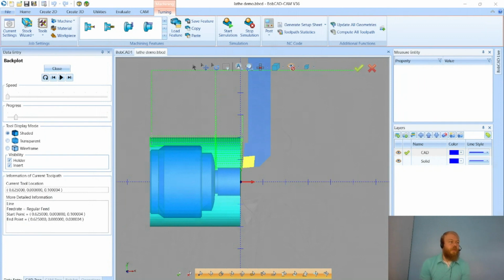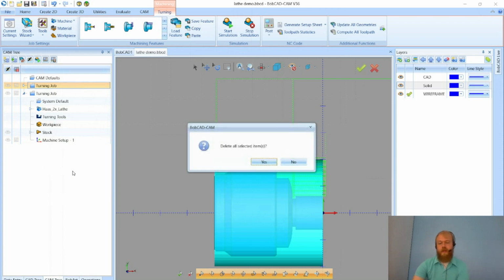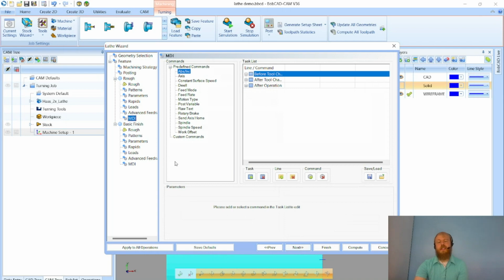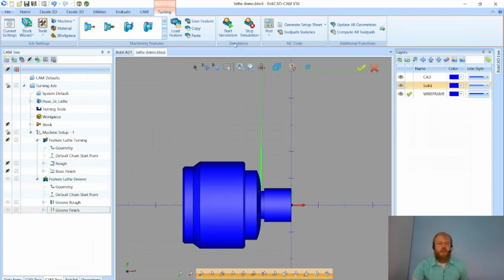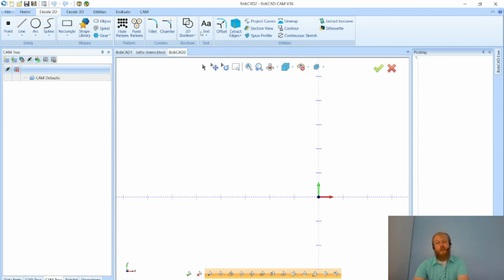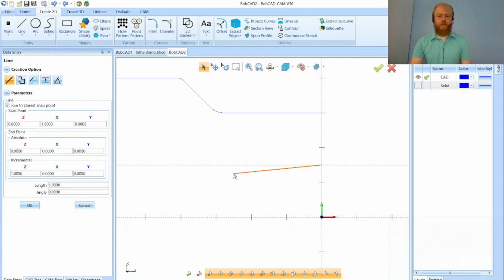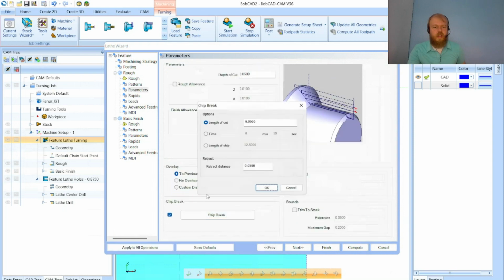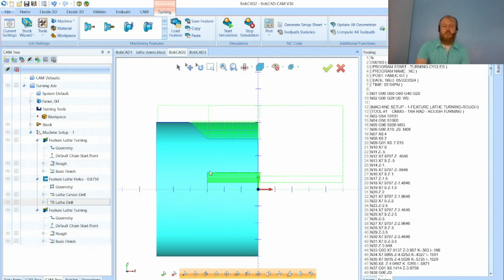Turning Techniques Unveiled: Elevate Your Lathe Skills!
From basic operations to advanced strategies, this session is designed to empower hobbyists and professionals alike. Unlock the secrets to precision turning and unleash your potential.